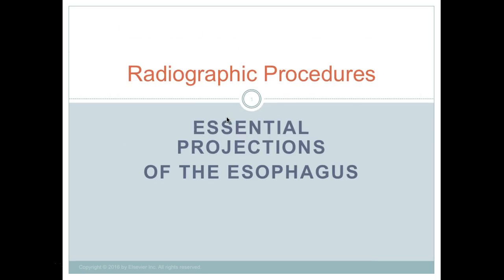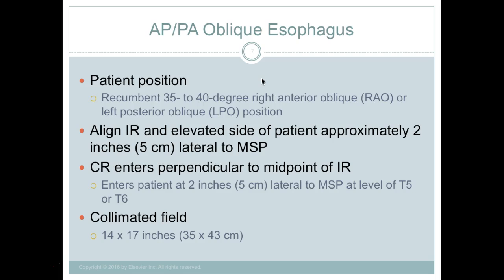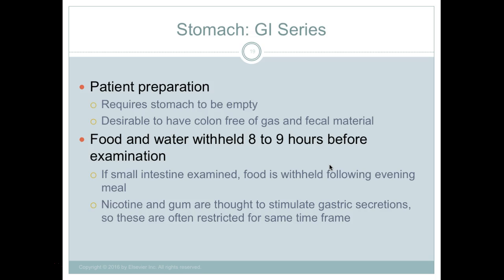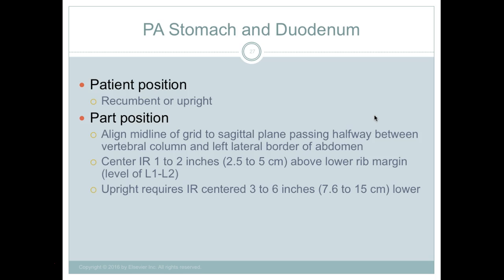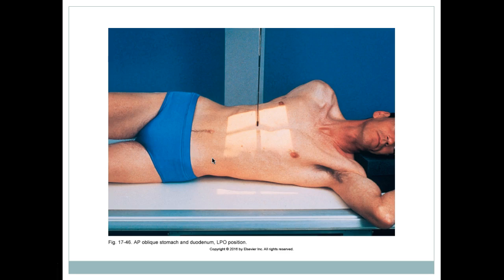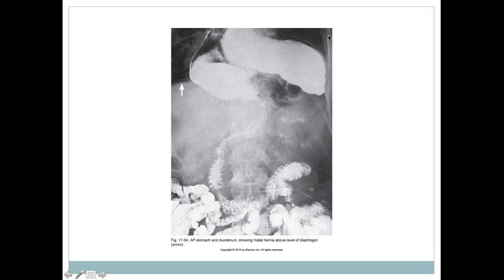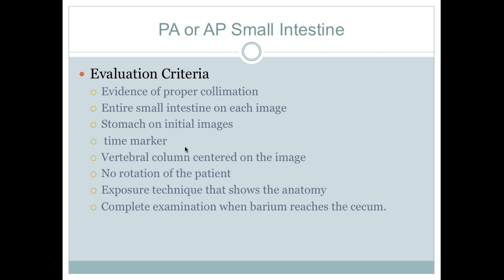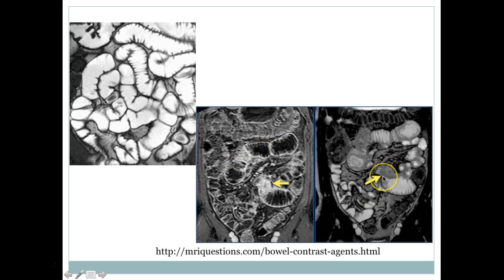Positioning of the Esoph, Stomach, Small Bowel